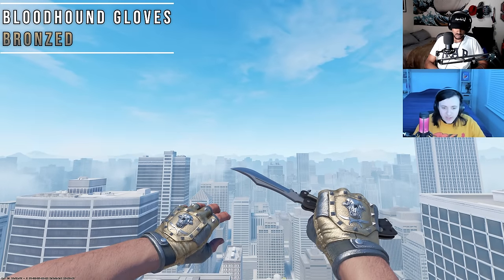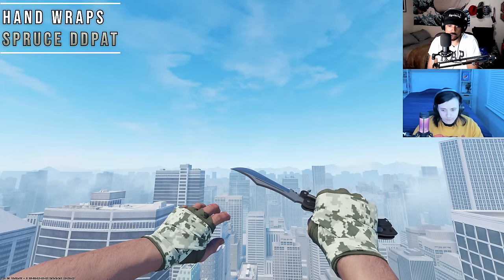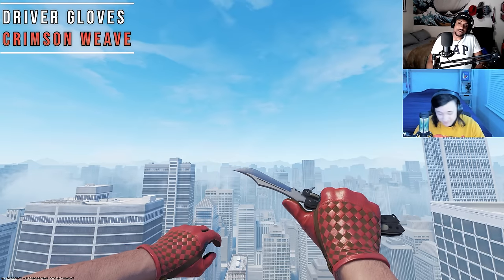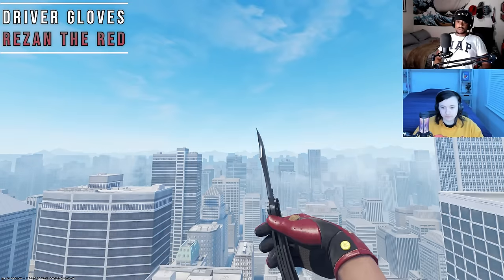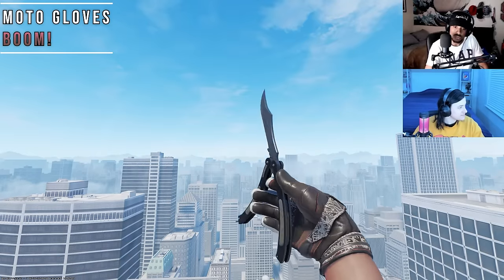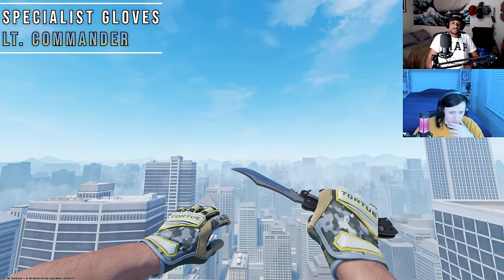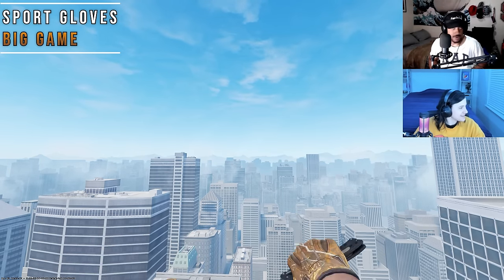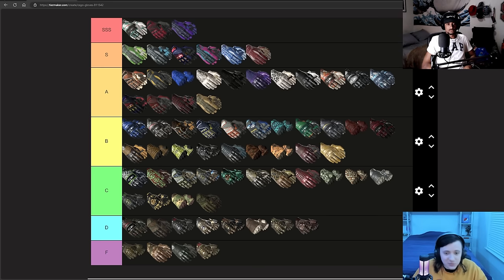Ranking ALL CS2 Gloves Tier list (All New Updated Gloves Ranked and Showcase)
Today we take a look at Every Single Glove in CS2 and Rank them on a Tier List. Gloves were ranked based on Appearance, Looks, and Glove Knife Combo Potential. (Price was not taken into account)

MoodyTUCO's Channel: @moodytuco3894

Timestamps:
Intro: 00:00:35
Bloodhound Gloves: 00:03:51
Hydra Gloves: 00:07:08
Broken Fang Gloves: 00:10:58
Hand Wraps: 00:22:33
Driver Gloves: 00:34:22
Moto Gloves: 00:45:11
Specialist Gloves: 00:55:52
Sport Gloves: 01:11:09
Final tier List: 01:09:32

Hope y'all enjoy the longer format content and have a great day!